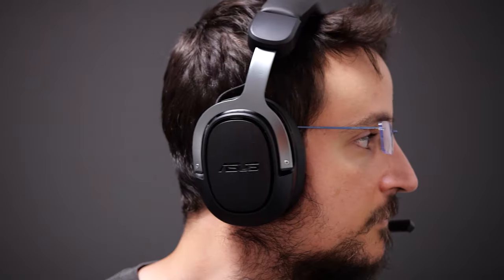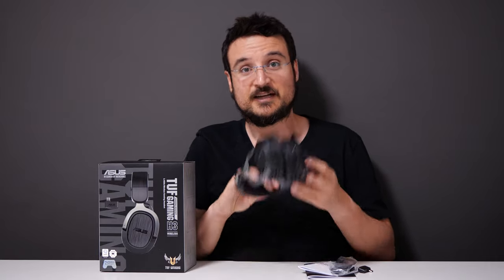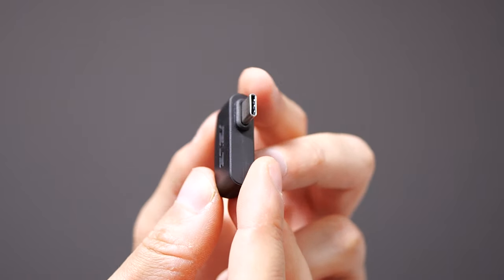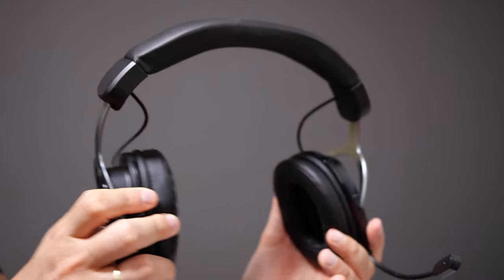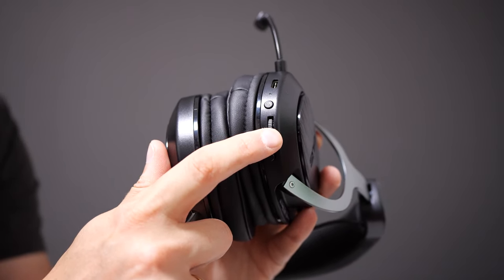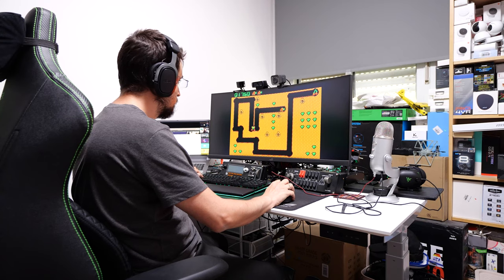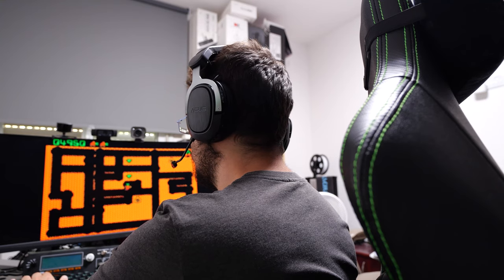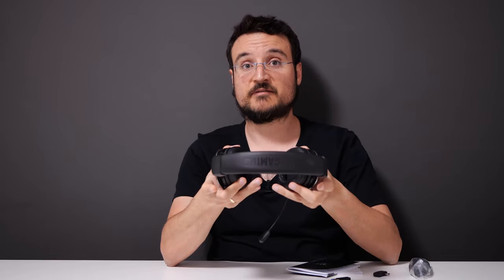ASUS TUF Gaming H3 Wireless Review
ASUS just released the ASUS TUF H3 Wireless headset! It's a wireless version of the very budget friendly ASUS TUF H3 Gaming Headset and it has many of the great features of other premium ASUS wireless headsets.

After using the ASUS TUF H3 Wireless for many hours I will tell you all about my experiences with this Gaming Headset and if the upgrade is worth it.

Product Name: ASUS TUF Gaming H3 Wireless Headset
* Make note that the Wireless version just got released this month, so amazon hasn't been updated yet with the TUF H3 Wireless as of the time of posting this video.